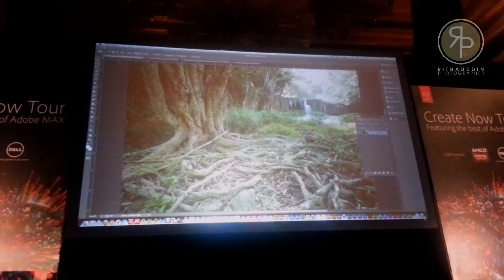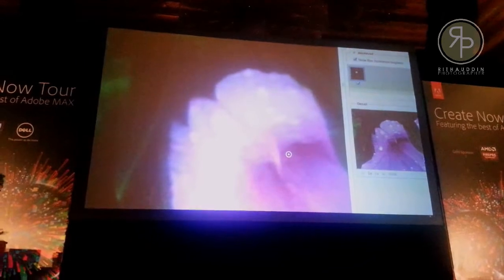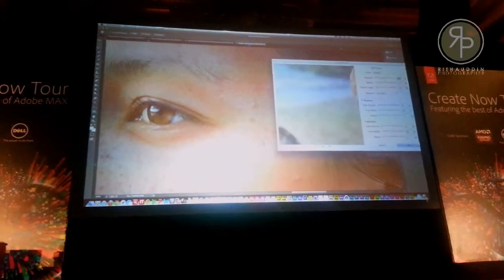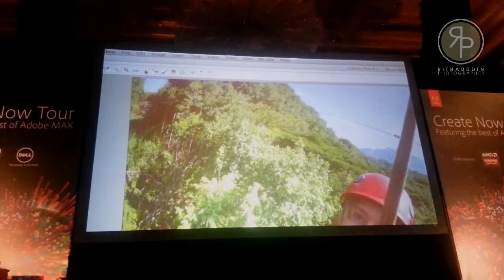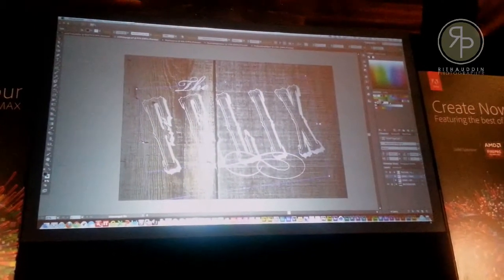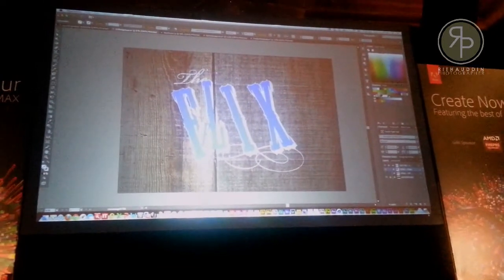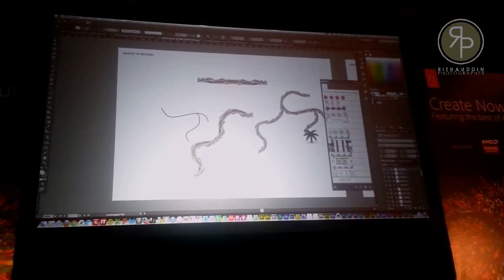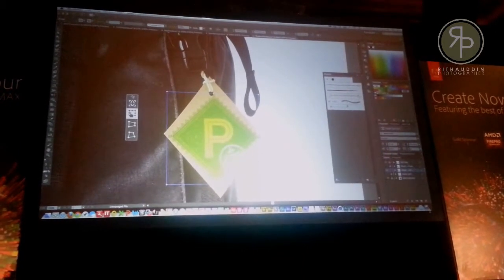Discover New Ways with Adobe Creative Cloud - Part ll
Create Now Tour - Featuring the best of Adobe MAX

Date: 2 July 2013, Tuesday
Venue: One World Hotel Citrine Ballroom, Ground Level First Avenue Bandar Utama City Centre 47800 Petaling Jaya, Selangor, Malaysia

Featured Speakers:

- PAUL BURNETT
apac evangelist creative soultions

- KARL SOULE
apac evangelist adobe video

- FELIX GOH
solution consultant, southeast asia